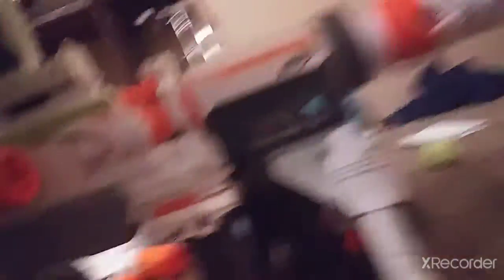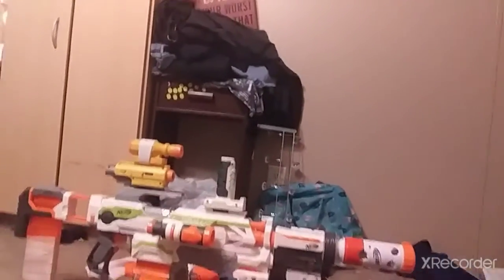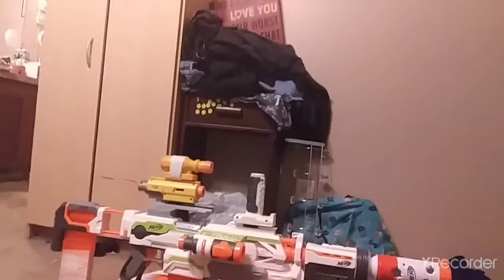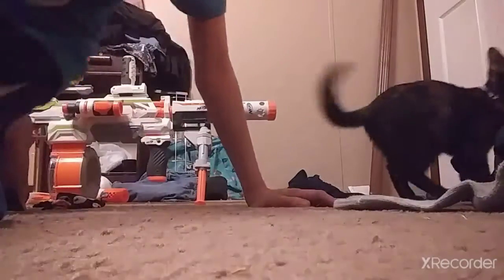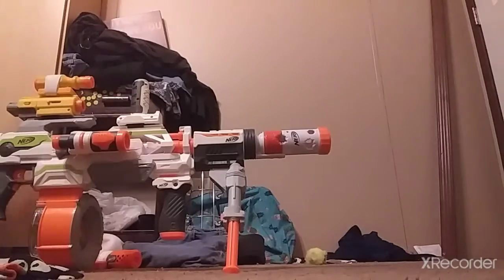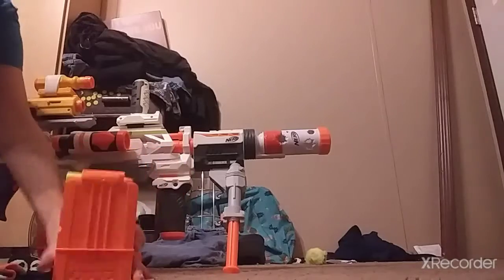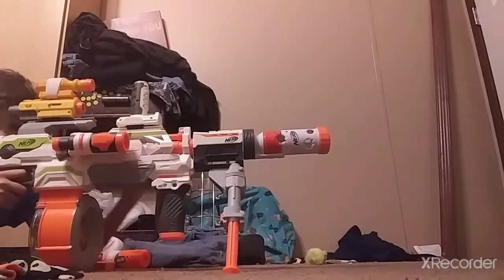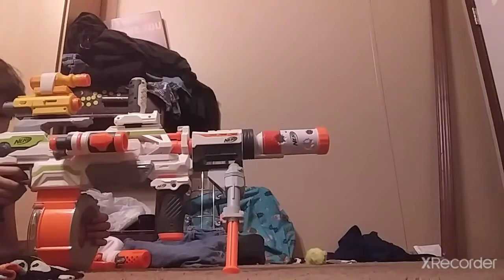nerf gun ree